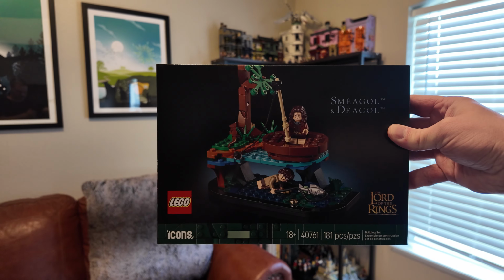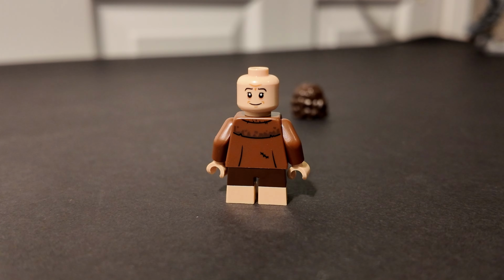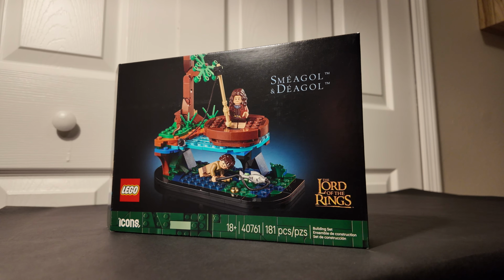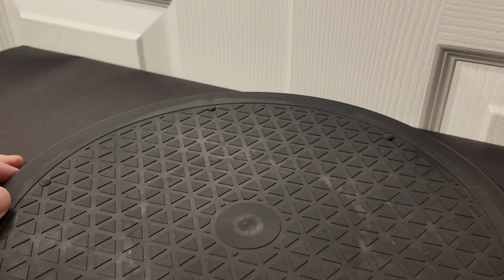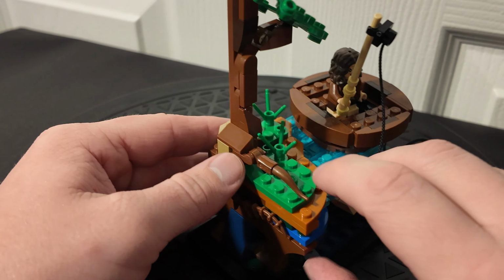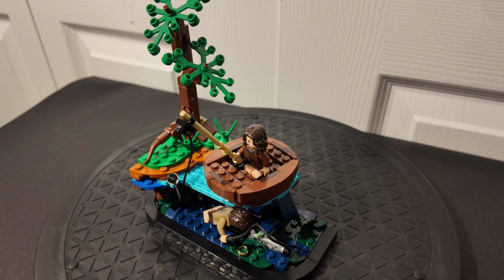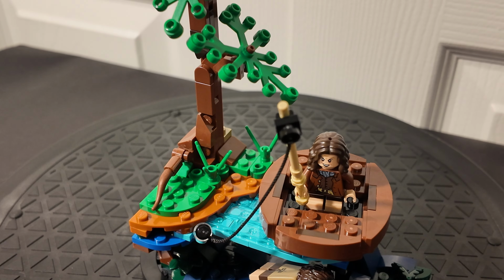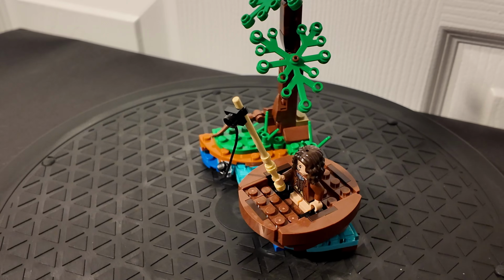LEGO Murder! Smeagol and Deagol GWP Review!